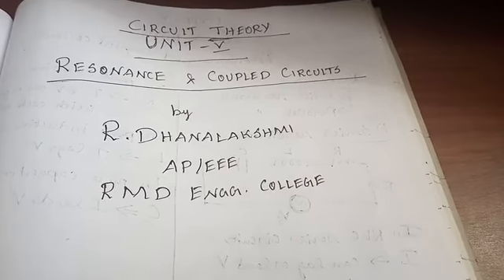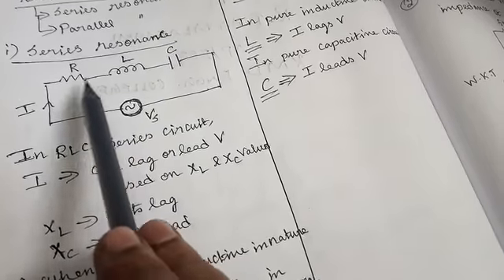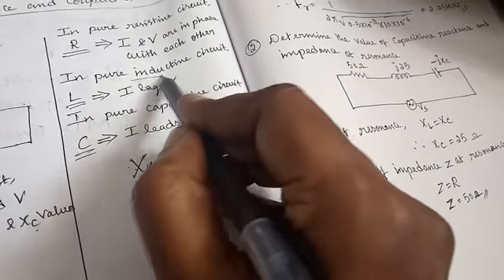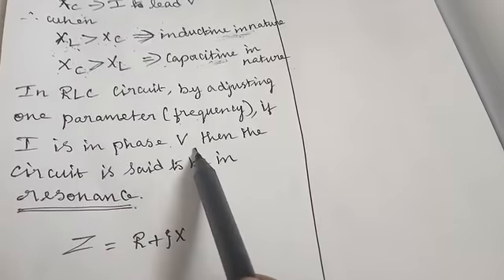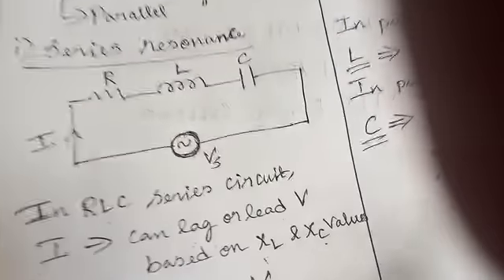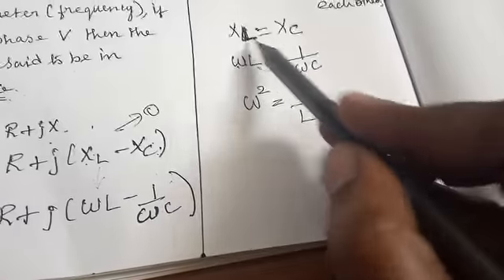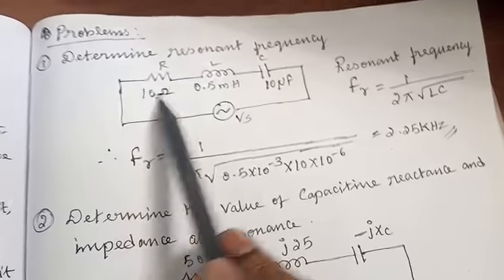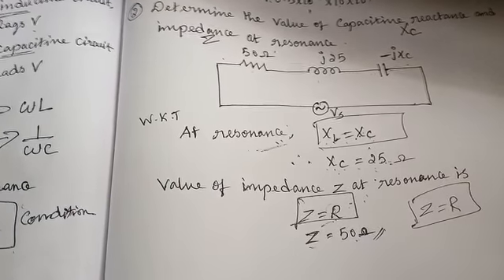Circuit Theory (EE8251)-unit5-lect1-resonance